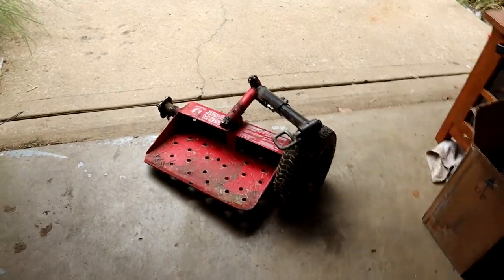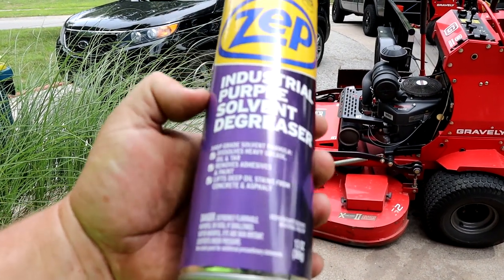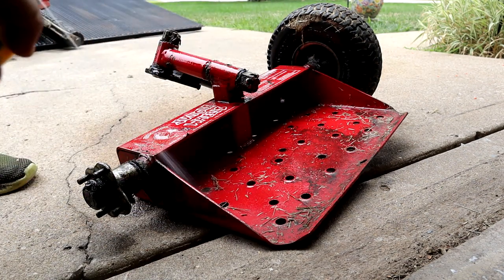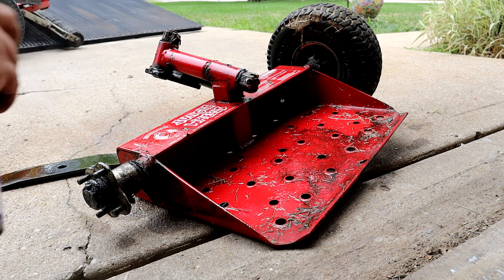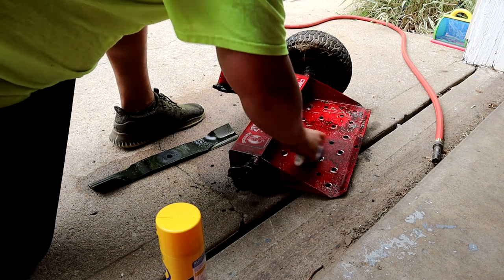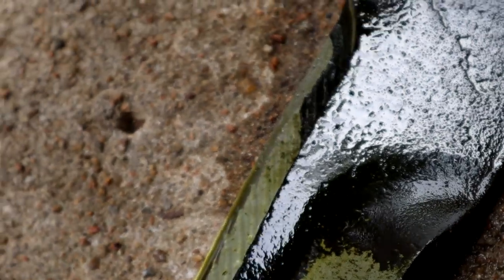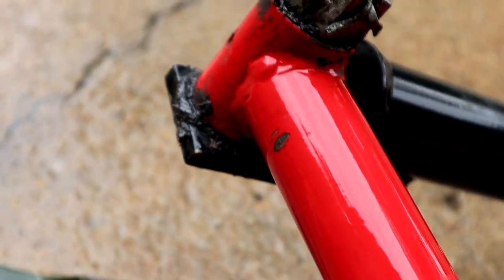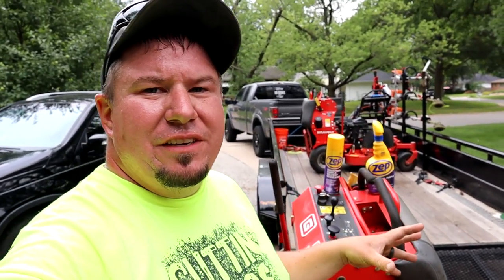Zep Industrial Solvent Deagreaser vs Years of Grease and Grime!